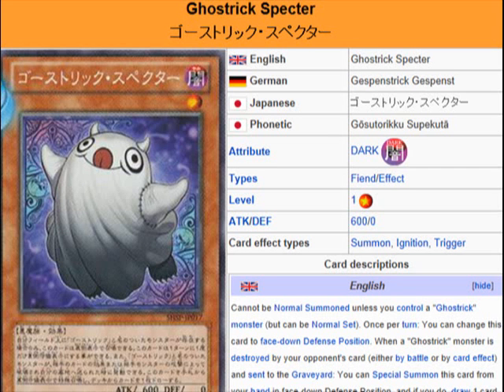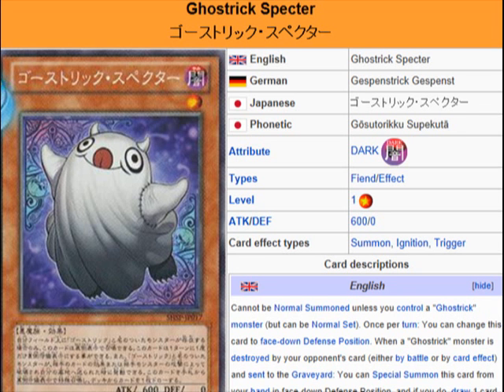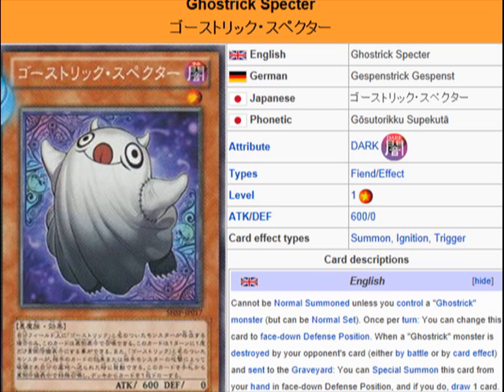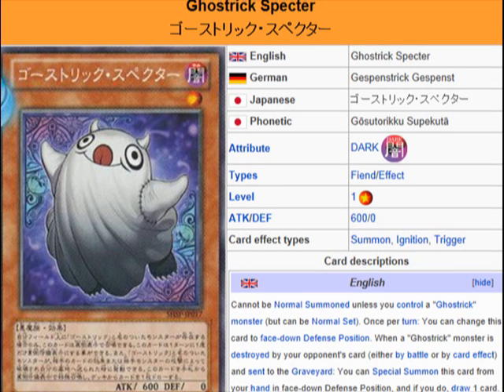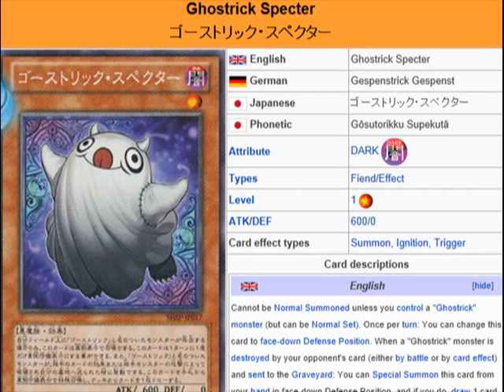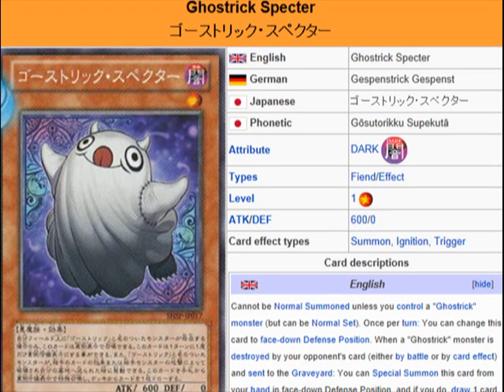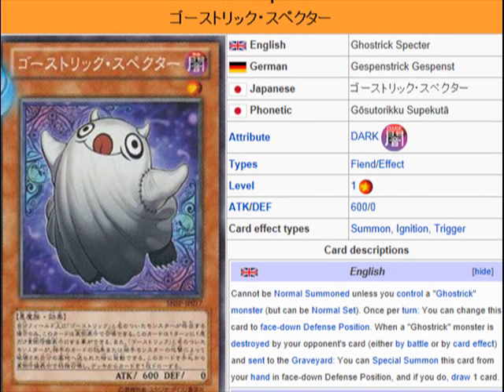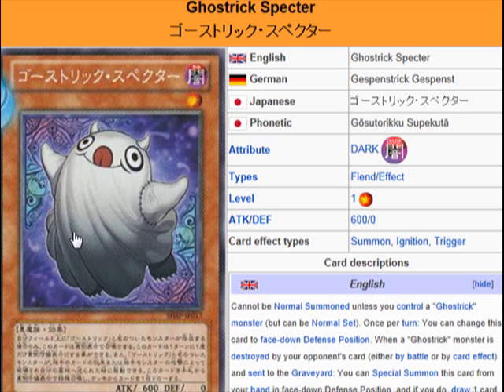YuGiOh 101: Card Review: Ghostrick Specter